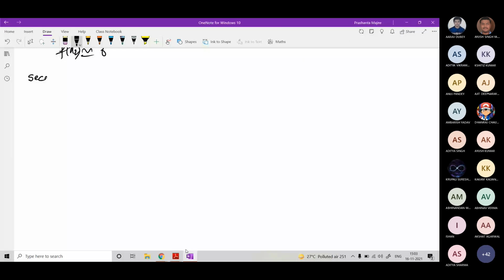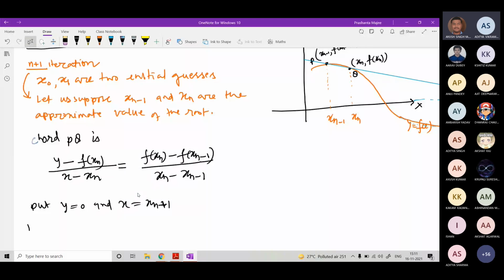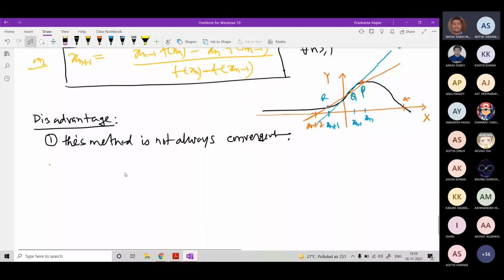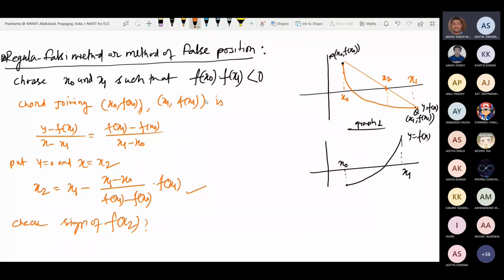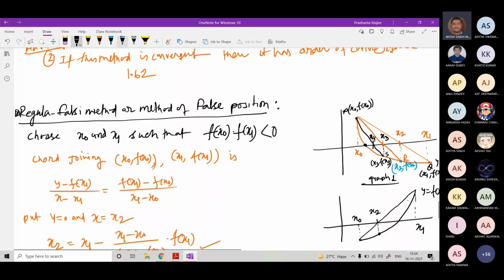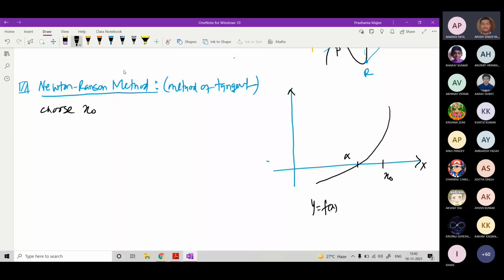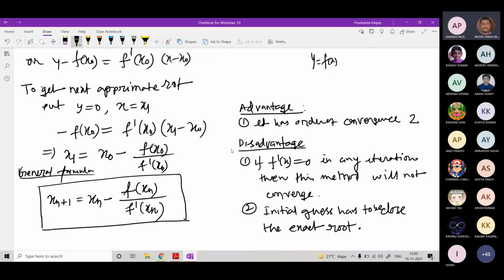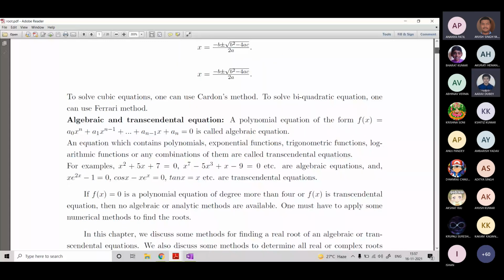NMST ECE 2021-11-16 (L5)